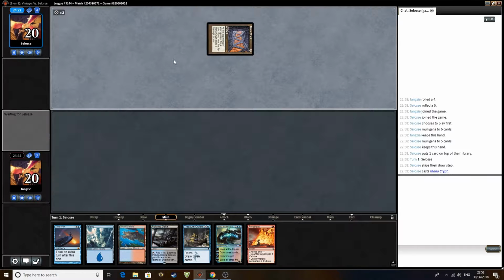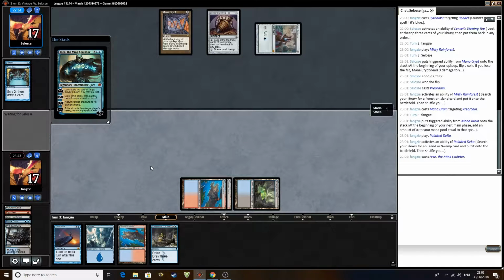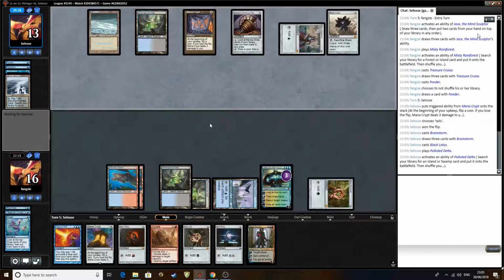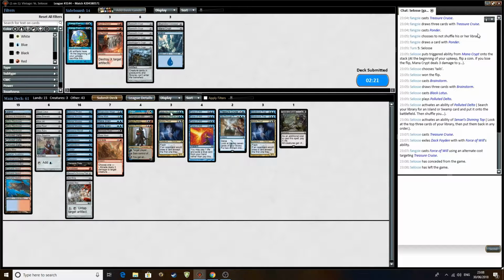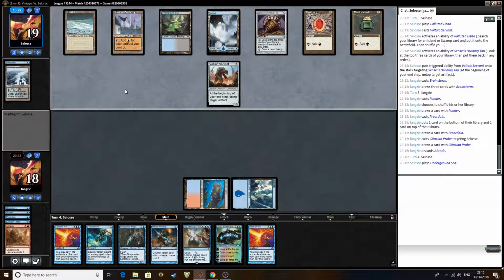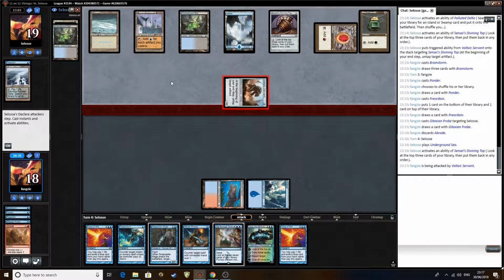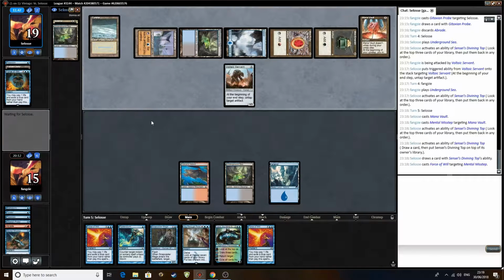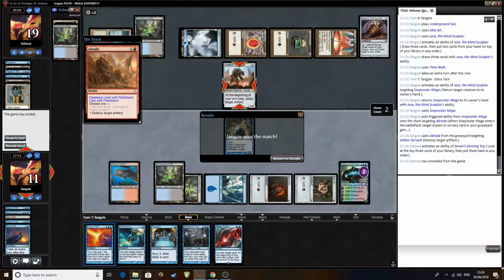League #19 Grixis Thieves Match 3 vs Paradoxical